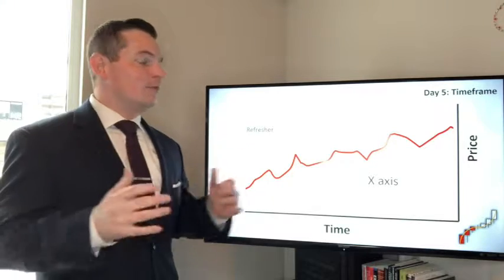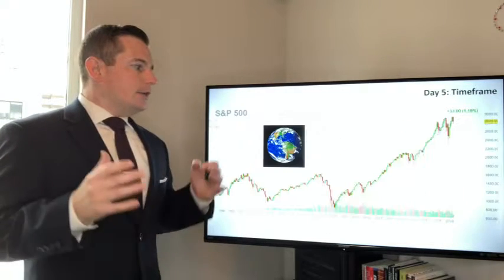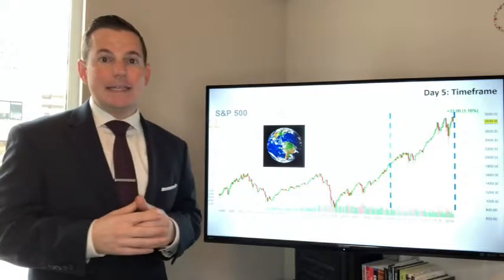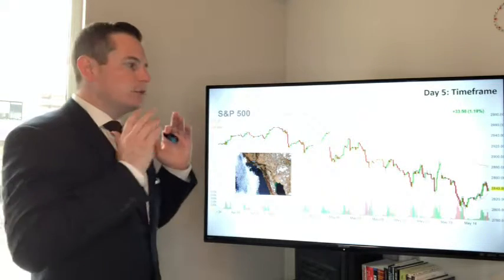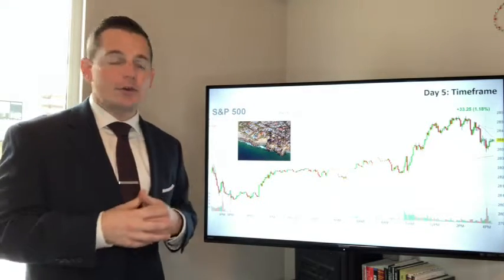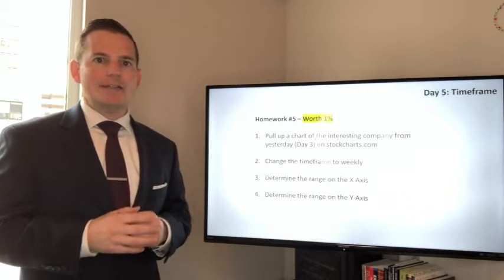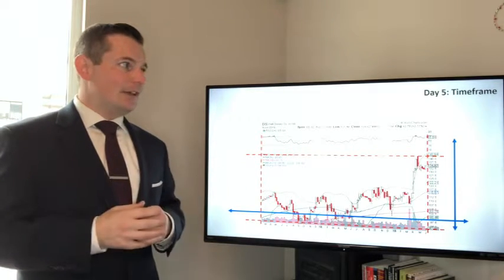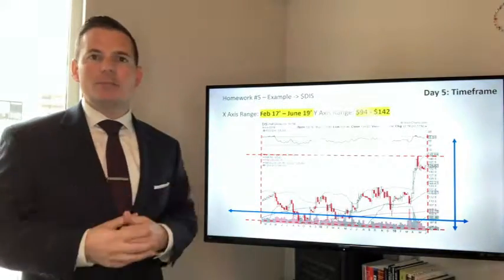Candlestick College - Week 1, Day 5